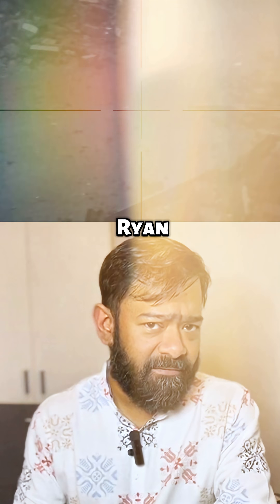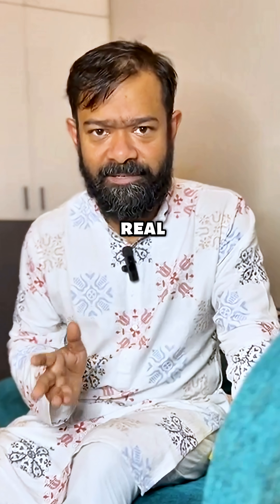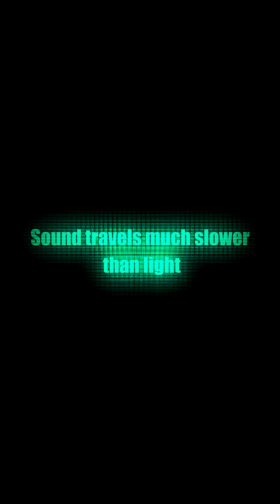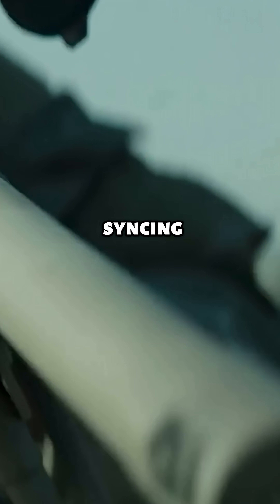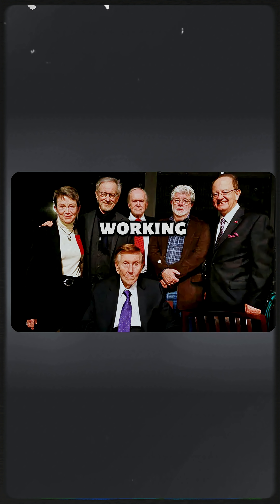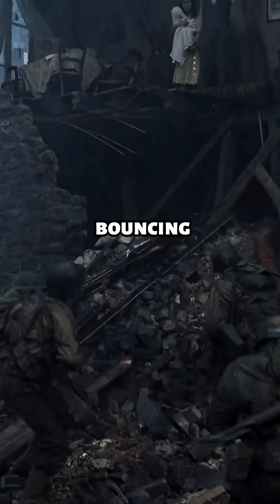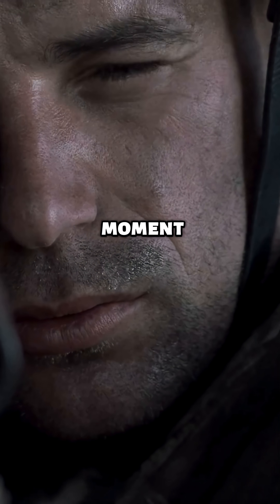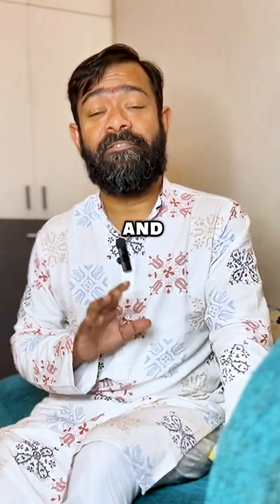Why You See the Sniper’s Flash Before the Bang in Saving Private Ryan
Remember the scene in Saving Private Ryan where Private Jackson killed the German sniper?
You see the muzzle flash before you hear the bang. That’s not just for show–it’s real physics.
Sound travels much slower than light, so if you’re far away, your eyes catch the flash first, then your ears hear the bang.
Most war movies prioritise dramatic impact by syncing sound and flash.
But Saving Private Ryan chose realism, down to the smallest frame.
Spielberg’s team nailed this detail by working with military advisors and sound experts to capture an authentic battlefield feel.
Even the echo of the gunfire bouncing off buildings was carefully timed. It’s a tiny moment that many might miss, but it adds real tension and realism.
This little detail makes Saving Private Ryan one of the most accurate war movies in terms of gunfire sounds and visuals.